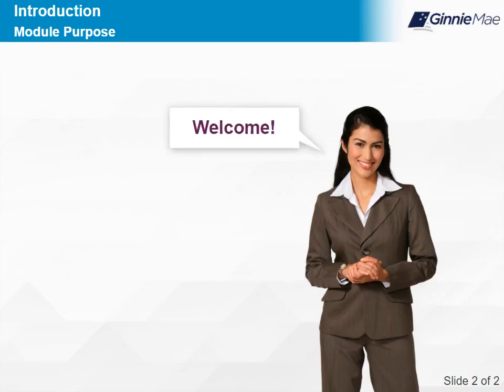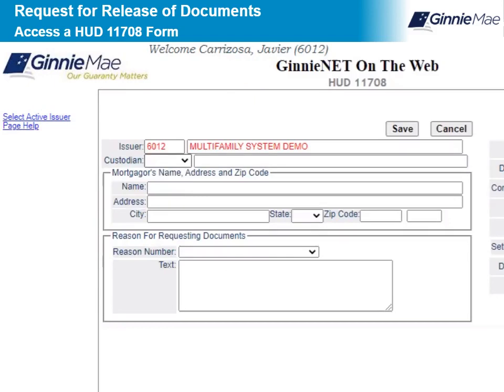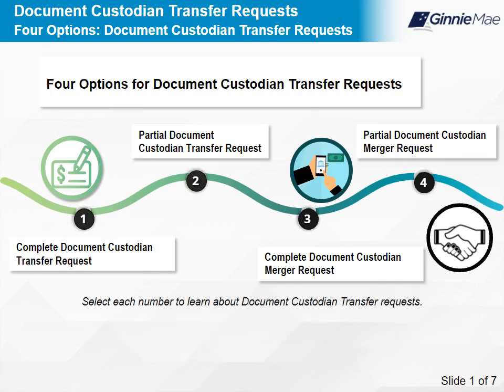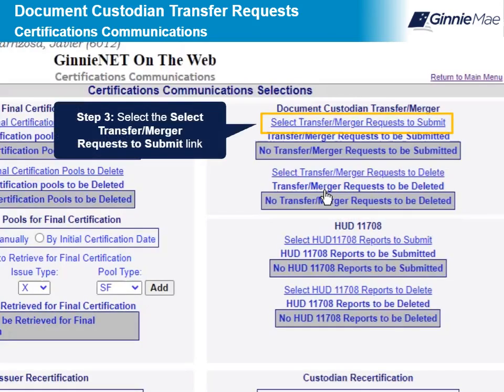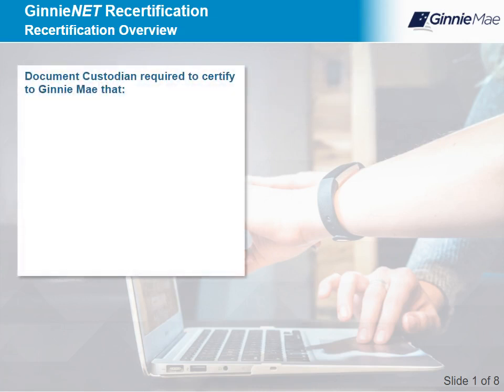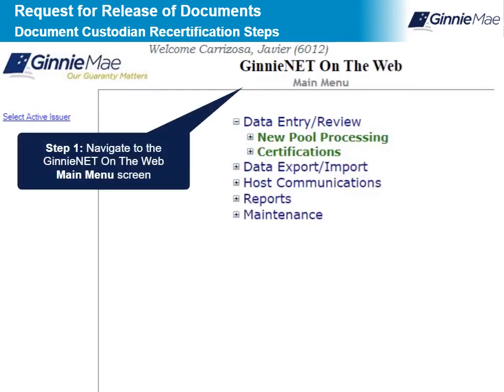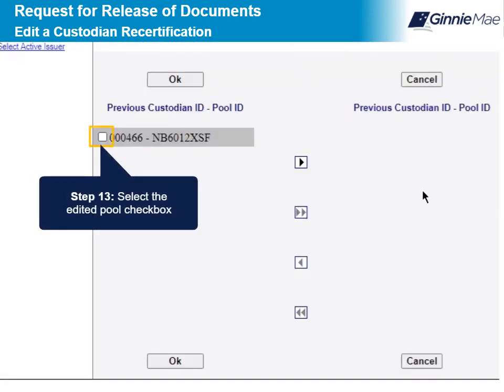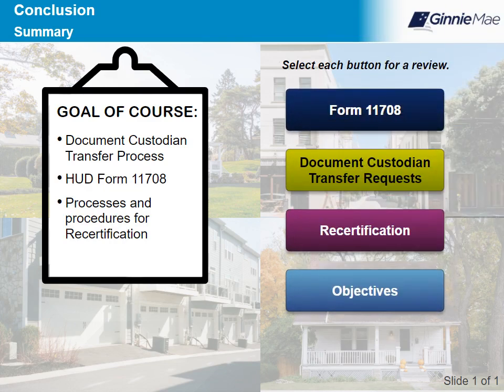Ginnie Mae: Document Custodian Transfer Requests and Recertification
The purpose of this course is to present information about the Final Certification processes, the Request for Release of Documents form, HUD 11708, and the procedures to follow for Recertification.